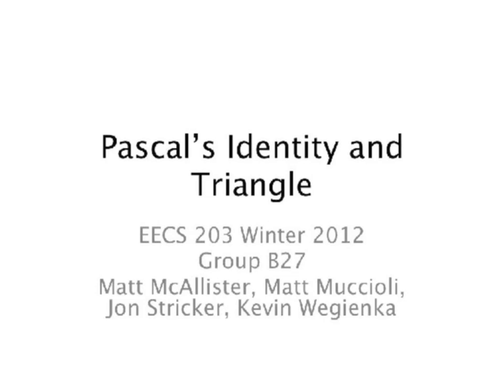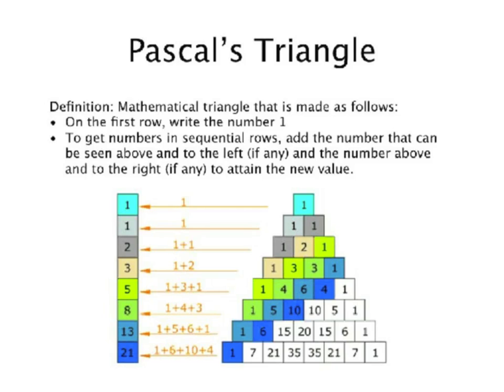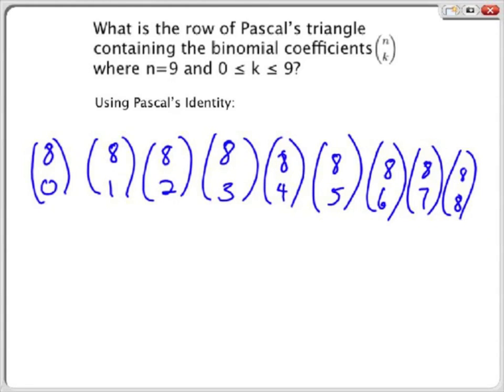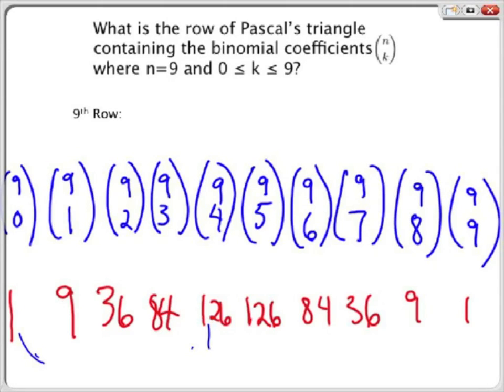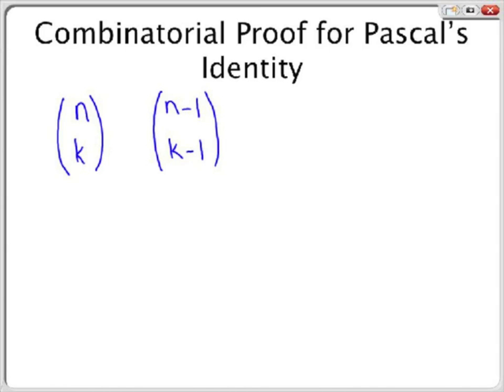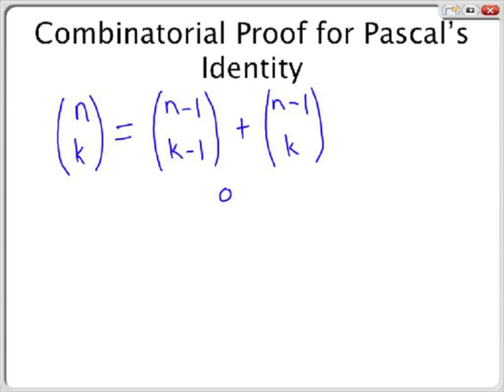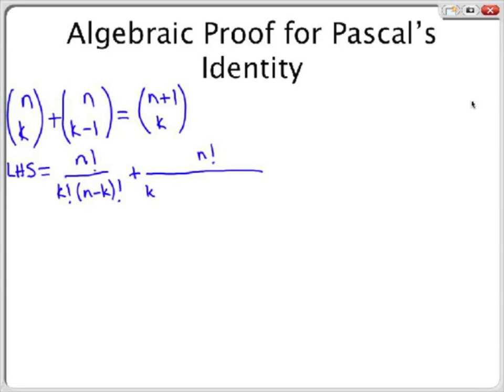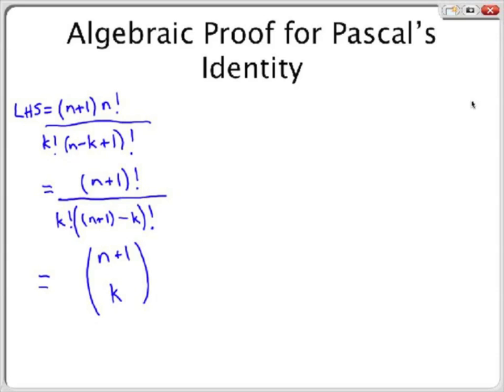Project 6 - Pascal's Identity and Triangle.mov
EECS 203 Project 6 Group B27 Winter 2012
Pascal's Identity and Triangle